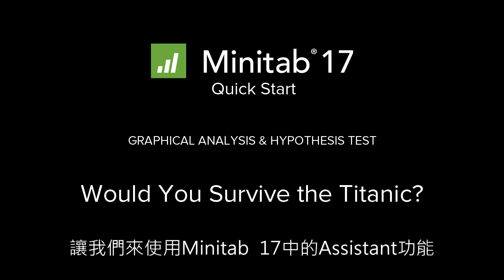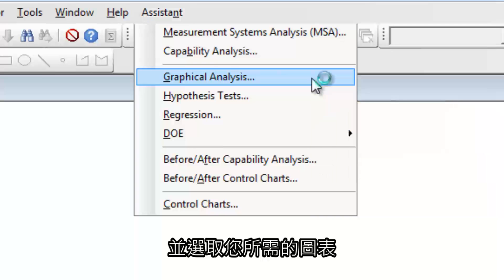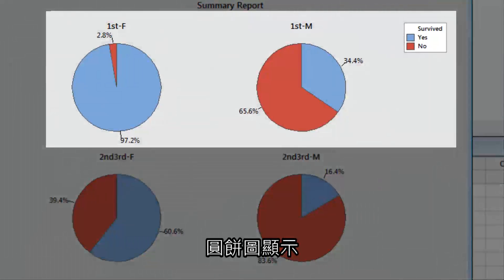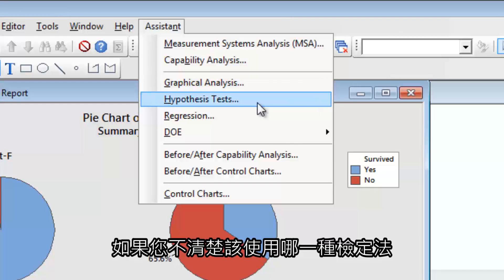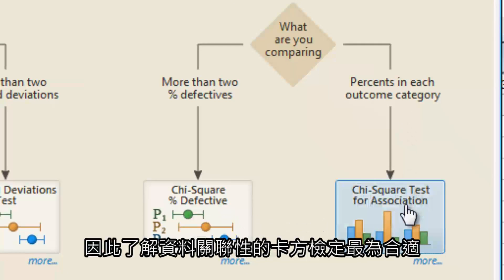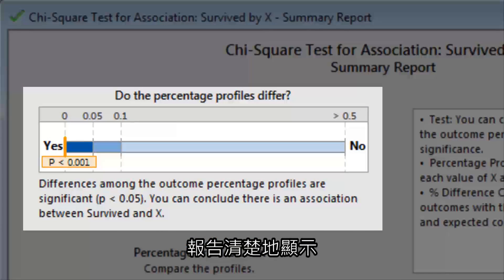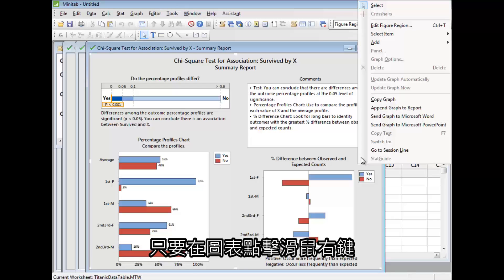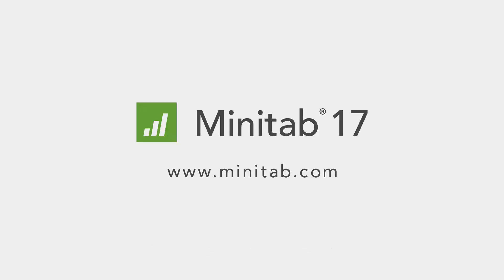Minitab 快速上手：圖形分析和假設檢定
這是發生於100年前，但鐵達尼號船難仍然讓大家無法忘記。 只有一半不到的乘客在船難中倖存下來，這些生還者有不同的性別和船艙等級。

如果您是乘客之一，您能否生還下來?